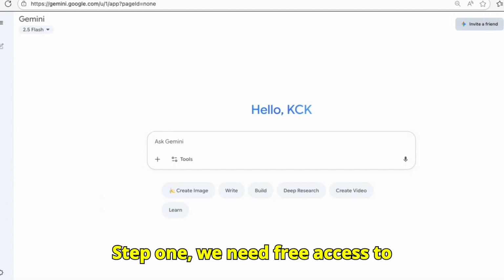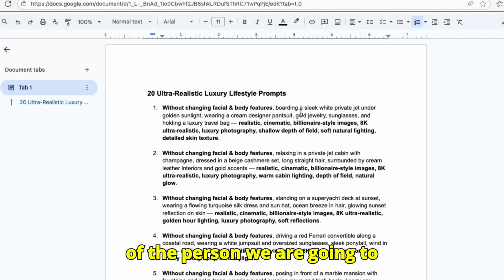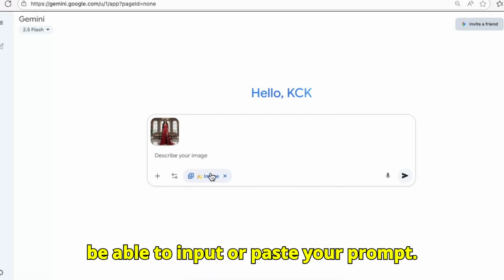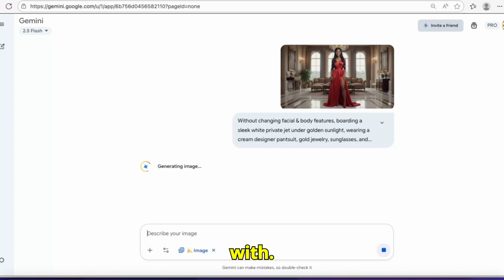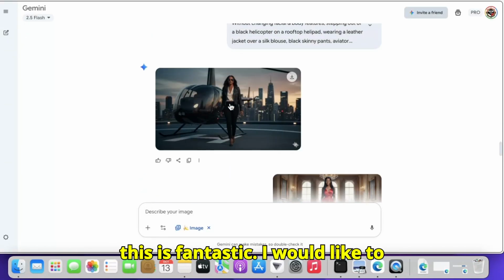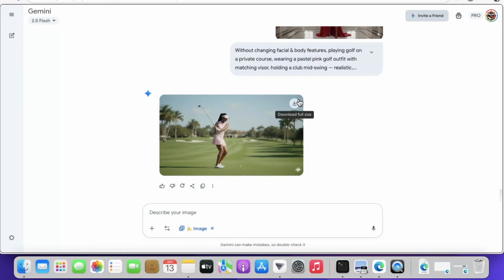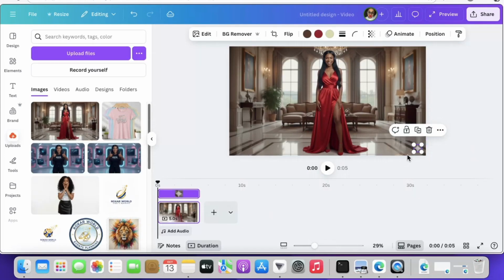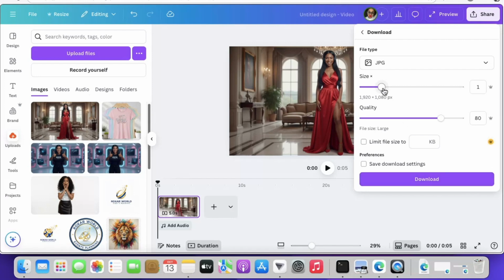How to Make Your Own AI Influencer than 99% of People | Full Course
Easy AI Tricks Influencers Use for Luxury Pics

How to Create a Consistent AI Influencer Like Aitana Lopez from Scratch
How to Make Animated AI Influencers (Step by Step)
How to make ai influencers
Learn how to create realistic AI images of yourself using free and easy AI tools! In this tutorial, I’ll show you how to upload your photos, write perfect prompts, and generate lifelike portraits using Nano Banana, ChatGPT, and Canva. Perfect for creating professional profile photos, social media content, or digital art — no design skills needed!

Luxury Lifestyle Prompts (Ready to Use)

Without changing facial & body features, boarding a sleek white private jet under golden sunlight, wearing a cream designer pantsuit, gold jewelry, sunglasses, and holding a luxury travel bag — realistic, cinematic, billionaire-style images.

Without changing facial & body features, relaxing in a private jet cabin with champagne, dressed in a beige cashmere set, long straight hair, surrounded by soft cream leather interiors and gold accents — realistic, cinematic, billionaire-style images.

Without changing facial & body features, standing on a superyacht deck at sunset, wearing a flowing turquoise silk dress and wide sun hat, ocean breeze in hair, warm cinematic lighting — realistic, cinematic, billionaire-style images.

Without changing facial & body features, driving a red Ferrari convertible along a coastal road, wearing a white jumpsuit and oversized sunglasses, hair in a sleek ponytail — realistic, cinematic, billionaire-style images.

Without changing facial & body features, posing in front of a marble mansion with fountains and palm trees, wearing a gold evening gown and high heels, luxury car parked behind — realistic, cinematic, billionaire-style images.

Without changing facial & body features, enjoying an elegant outdoor brunch with flowers and champagne, wearing a floral designer dress, pearl earrings, and soft curls — realistic, cinematic, billionaire-style images.

Without changing facial & body features, walking through a luxury shopping district with Dior and Chanel bags, wearing a fitted black blazer dress and heels, sleek bun hairstyle — realistic, cinematic, billionaire-style images.

Without changing facial & body features, stepping out of a black helicopter on a rooftop helipad, wearing a leather jacket over a silk blouse, black skinny pants, aviator sunglasses, city skyline view — realistic, cinematic, billionaire-style images.